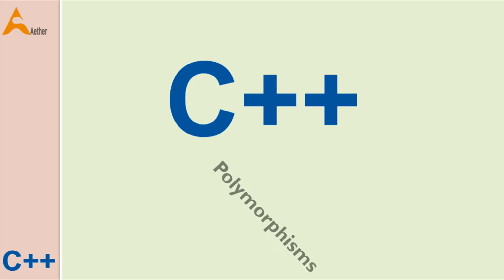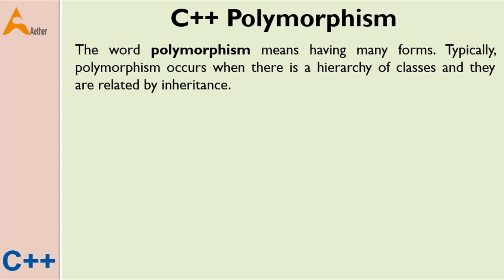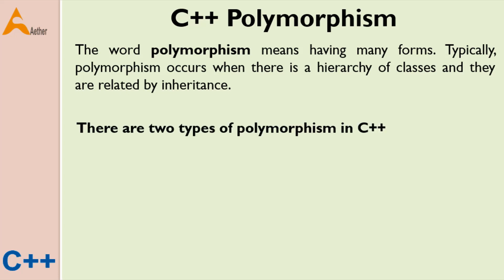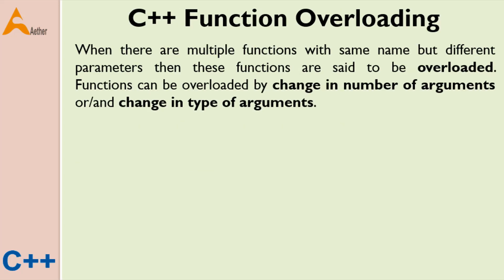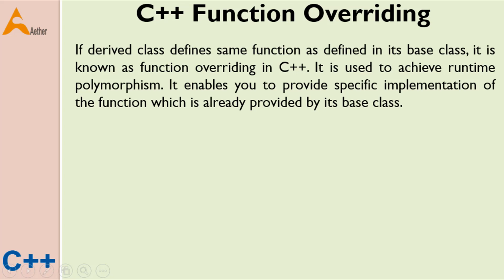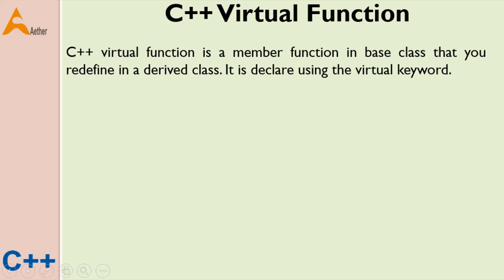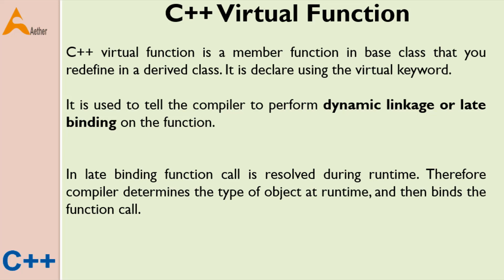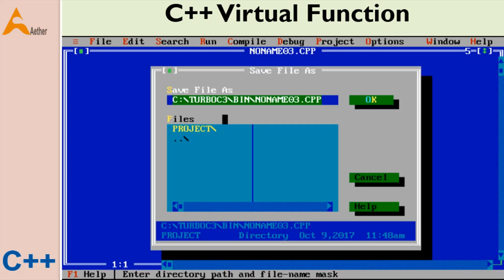C++ Polymorphism | Session 11 | Aether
The word polymorphism means having many forms. Typically, polymorphism occurs when there is a hierarchy of classes and they are related by inheritance.
C++ polymorphism means that a call to a member function will cause a different function to be executed depending on the type of object that invokes the function.